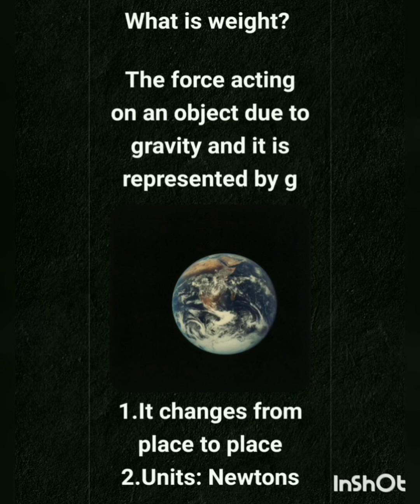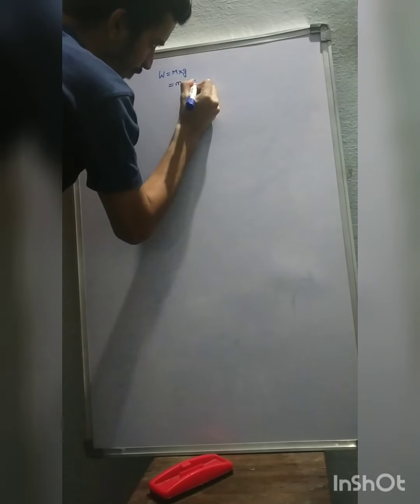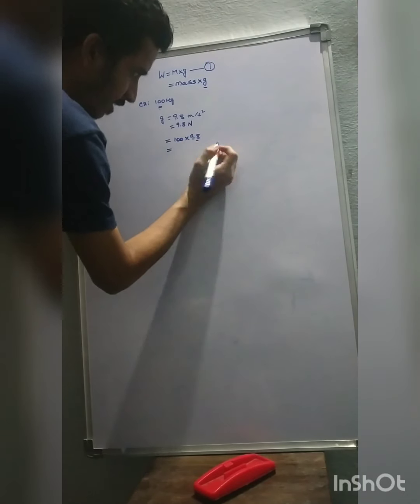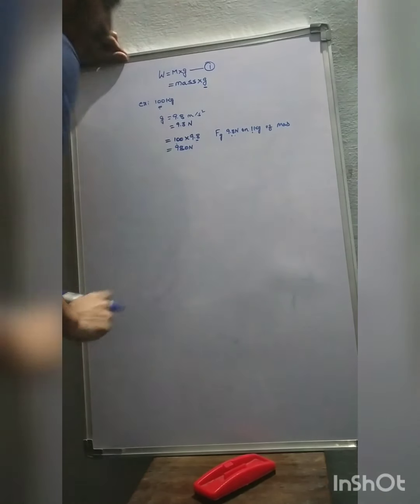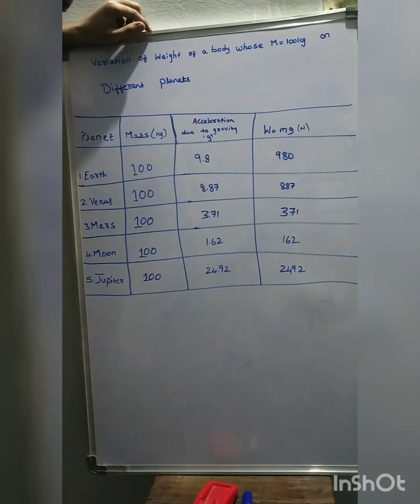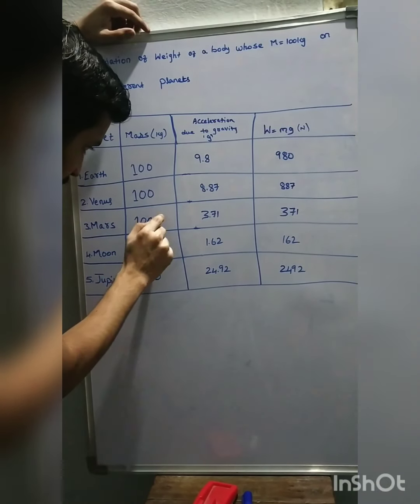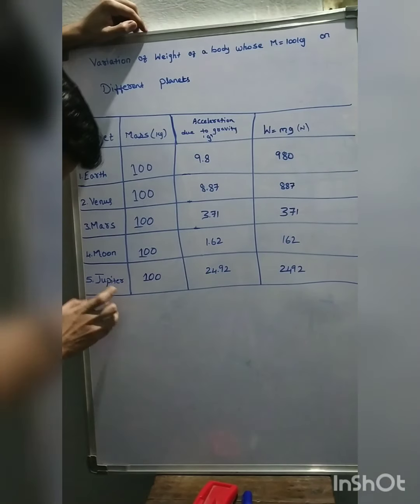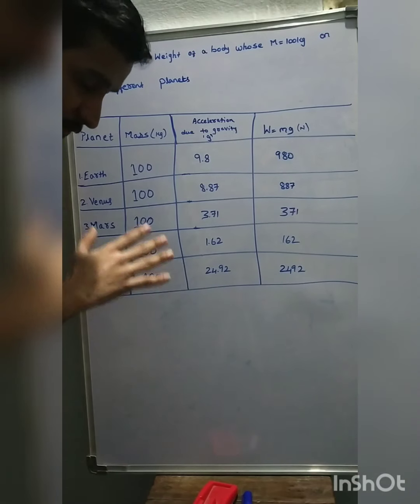what is the Difference between mass and weight?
what is mass?

what is weight?

How to calculate weight?

How weight varies on different planets?